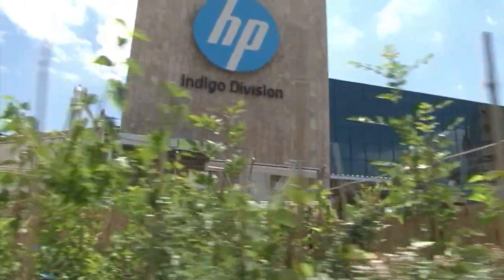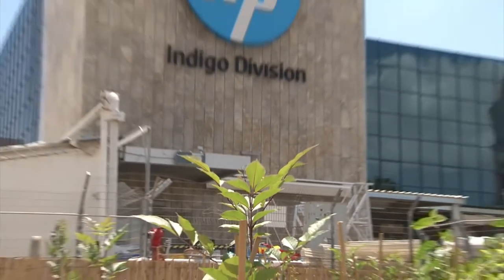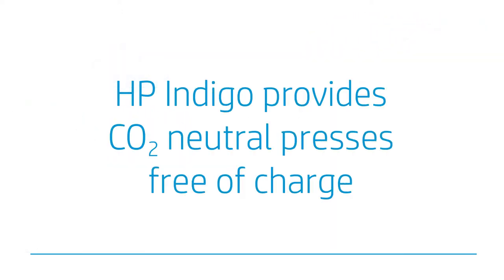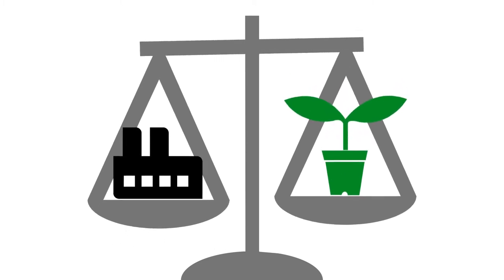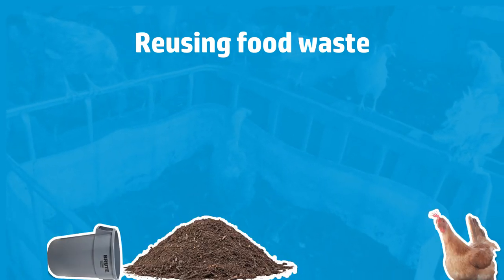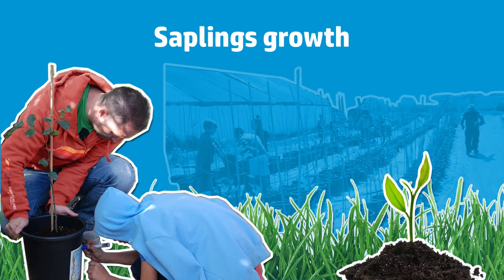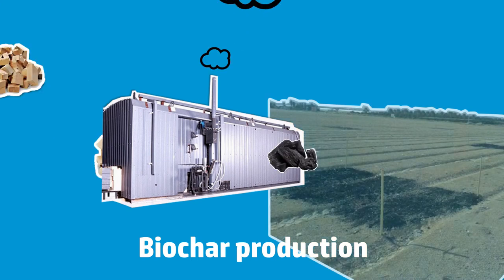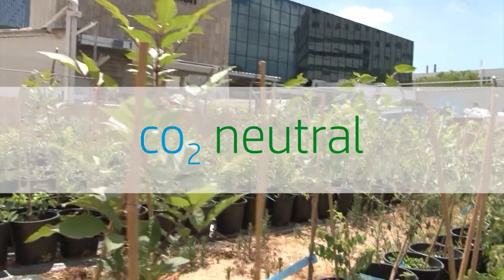Designed with the Enviroment In Mind | Indigo Digital Presses | HP